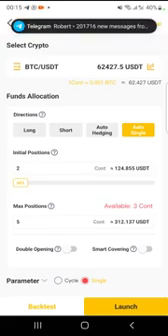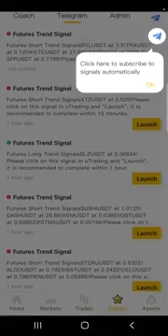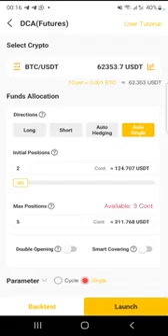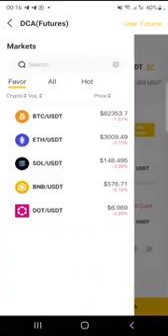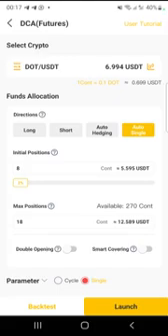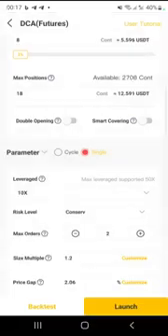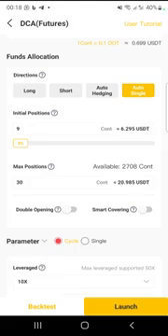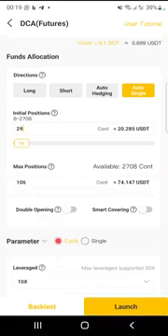LIQUIDATION FREE STRATEGY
Put your doubts aside.

Your money is safe in your own exchange

Trade, Earn and live your dream life.

Do not say tomorrow when you can do it today.

Don’t continue watching others earn when you can. Make the most use of this opportunity to start trading and earn today.

WELCOME TO UTRADING PLATFORM💰

Step 1: Register with uTrading

Step 3: Login in your account in app.
Step 4: Deposit USDT to uTrading.
Step 5: Buy uGas.
Step 6: Import the API of the exchange.
Step 7: Start the bot and start making money automatically.

Your Funds are secure

UTrading doesn't have access to your exchange account and cannot withdraw your transaction funds.

📍Understand What We Are Doing💯💵
Crypto Market is a great place to make Money, especially when you have a good crypto exchanger like Binance and a great Robot to monitor your trade & deliver good result in Utrading A.i Bot.

Crypto is the Business
Binance is the Bank
Utrading is your Employee

{Business + Bank + Employee} in Circle ⭕️
= Profit and alot of profit.

You can register via Telegram